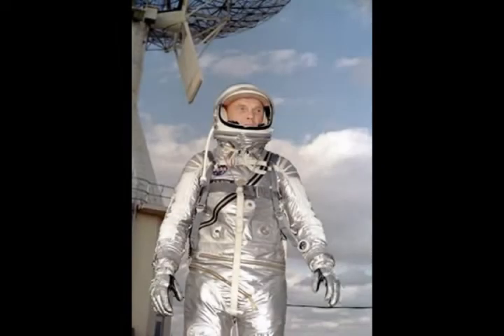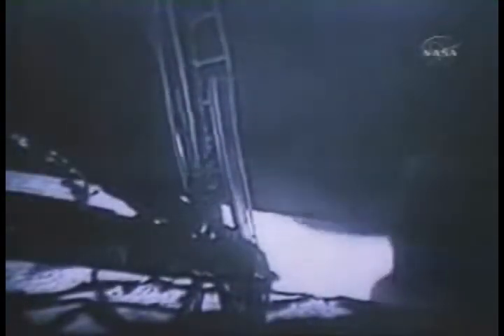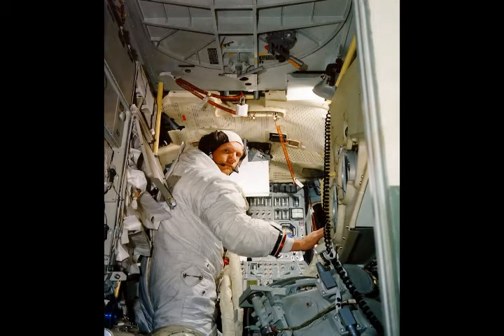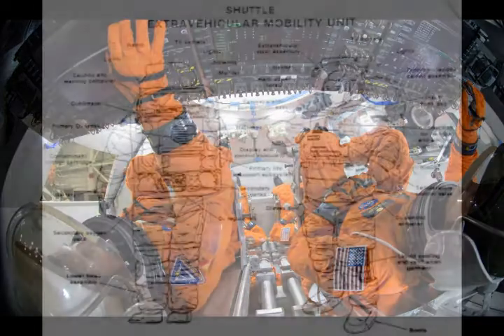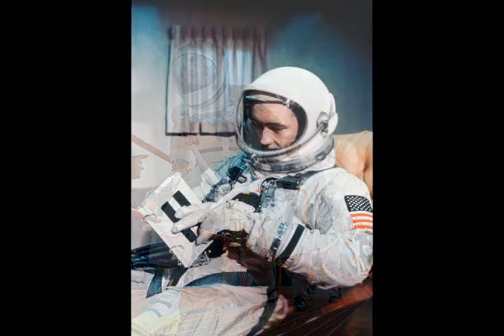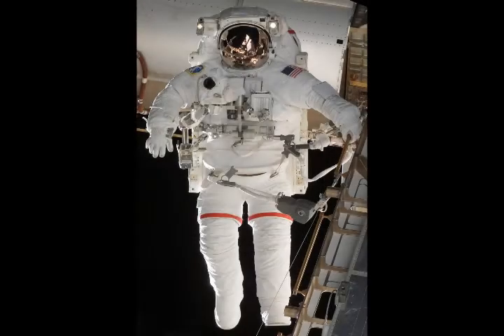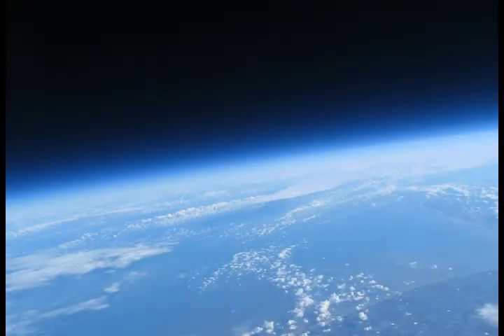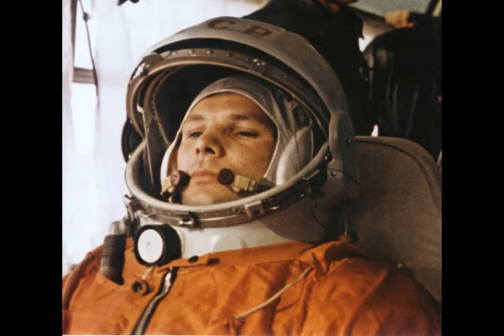Space Suit Garments Part 1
A brief introduction into the design and functionality requirements of space suit garments.
The first space suit worn by a human in space was the Soviet SK-1 suit worn by Yuri Gagarin in 1961